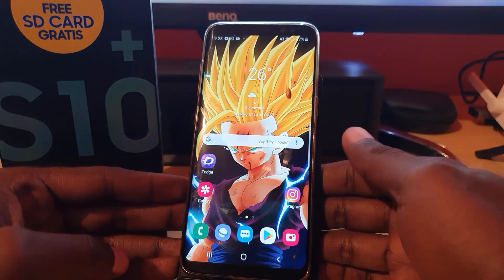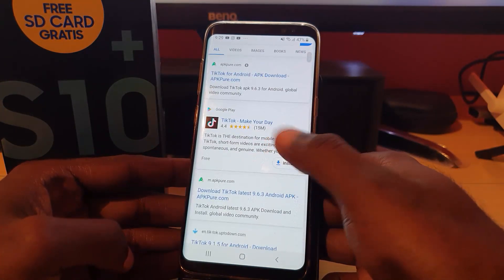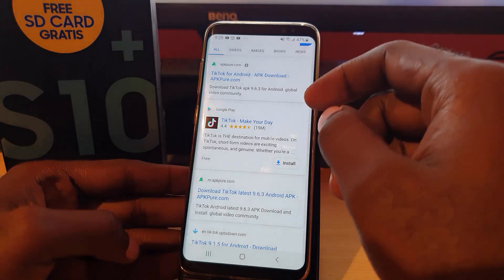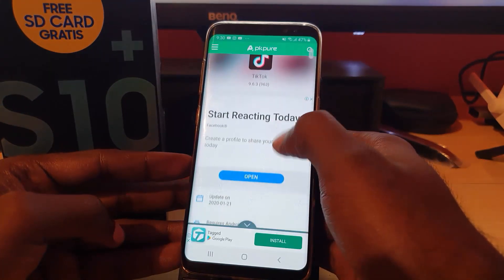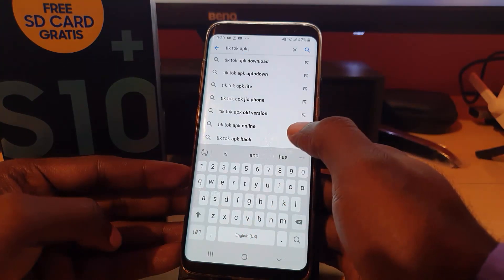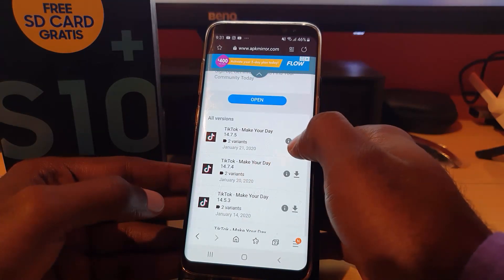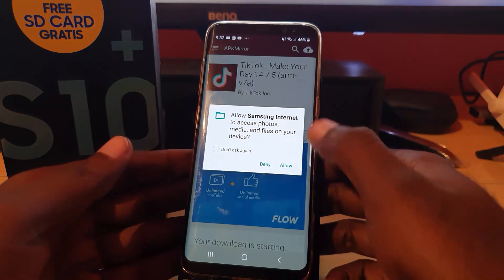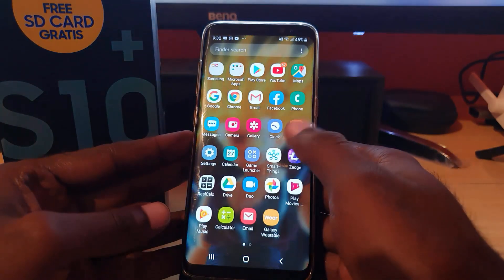Can't Download Tik Tok from Google Play Android Try This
Try this if you Can't download the Tik Tok App on Android from the Google Play Store. These alternative methods should have you up and running in no time flat.